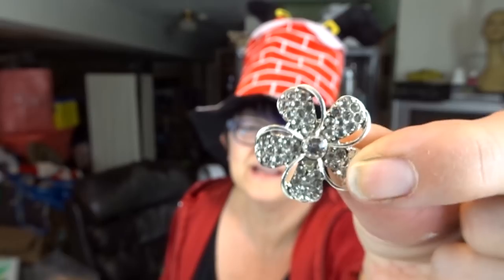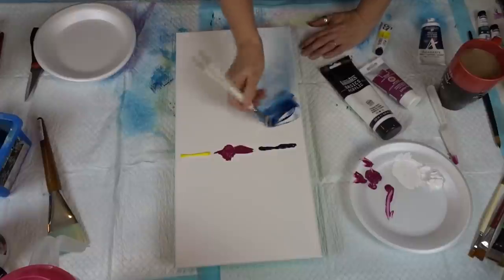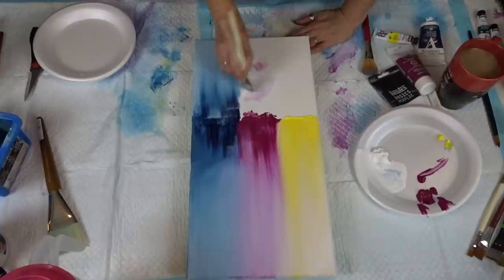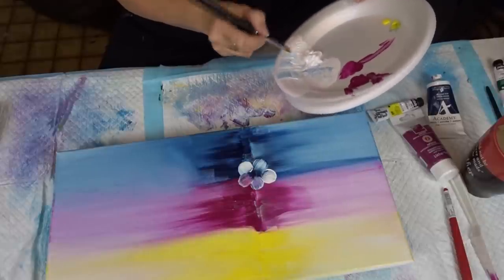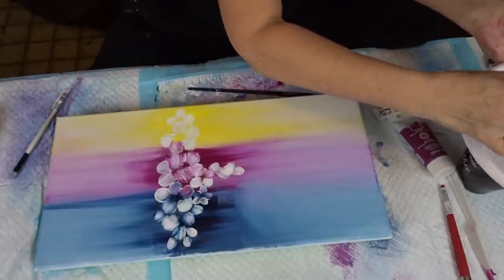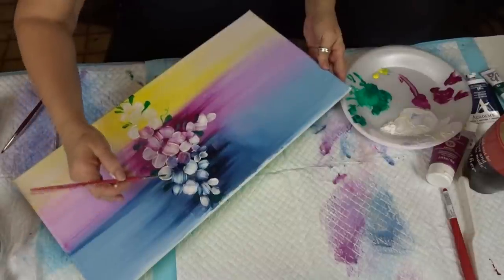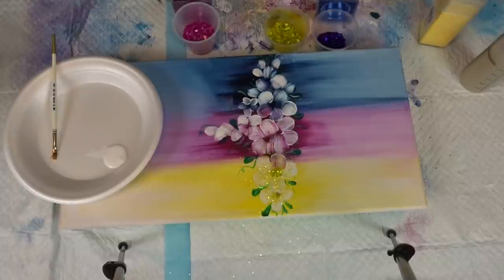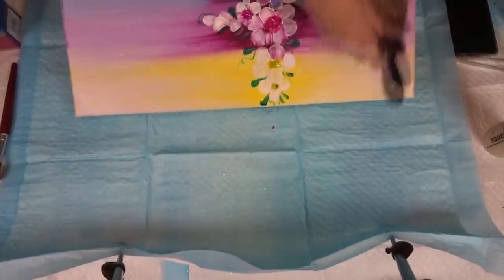Happy Sunday Bling Bling Flowers WOW!!!! Video #140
Happy Sunday my beautiful people sooooo I did a thing today I've created a new Facebook page so you can all share your amazing art. So please feel free to follow the link and join.

The products that I used in this video are:

10x20 canvas

Base colour
Liquitex basics titanium white
Artist loft level 2 permanent magenta
Grumbracher prussian blue
Pebeo studio primary yellow
Brushes i used
1in flat brush
1in mop.brush Michael's specialty brushes

Painting the flowers and leaves

Pebeo studio phthalocyanine emerald
Brushes
Filbert   size 8,10,12,16

Putting the bling on 😉

Ashland Decorative filler aka broken glass
I coloured blue,yellow and pink here is the link to my video on coloring the glass
Mod podge
Liquid glass
Recollections chunky glitter lemon
Michael's creatology fine glitter blue
Michael's creatology fine glitter pink